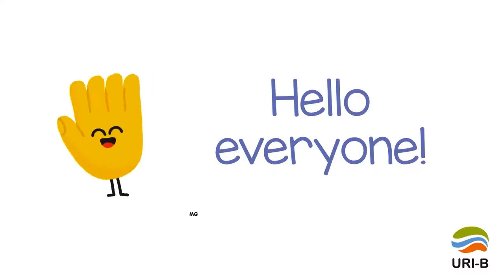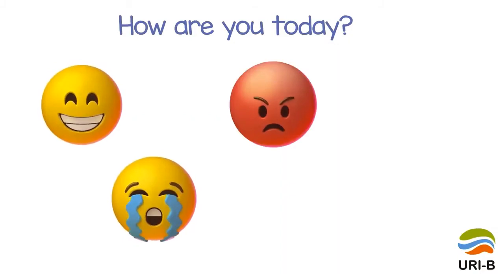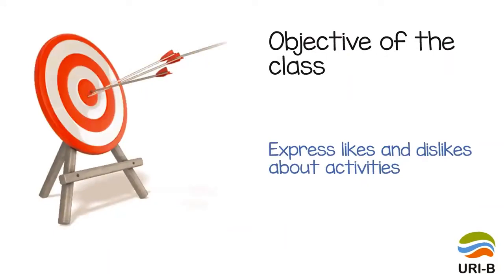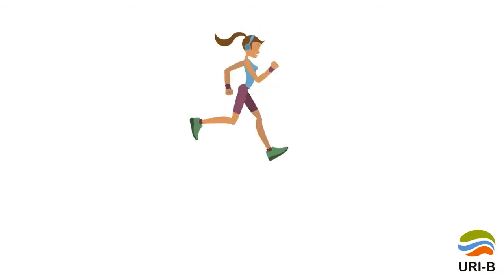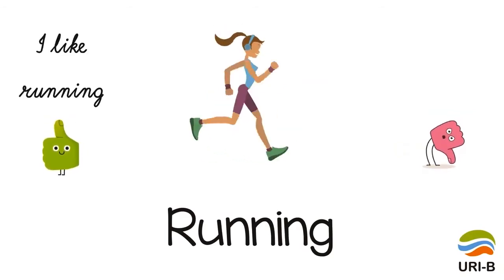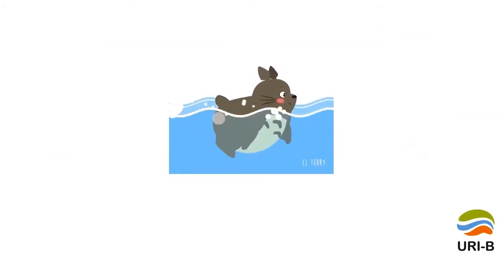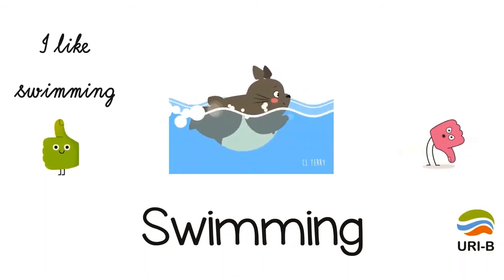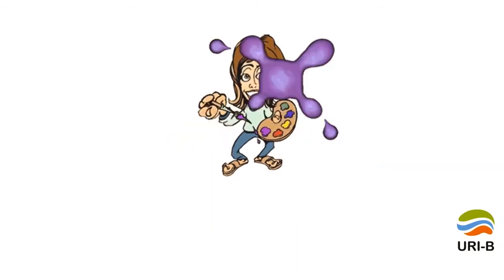Online Presentation for Young Learners